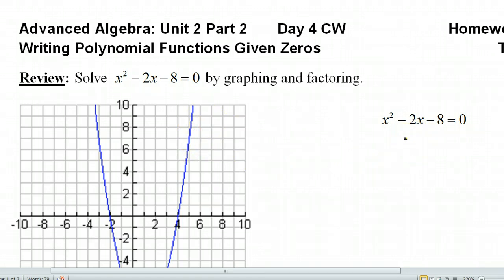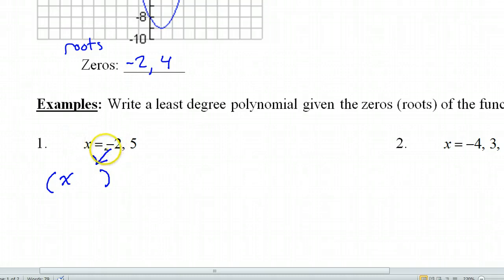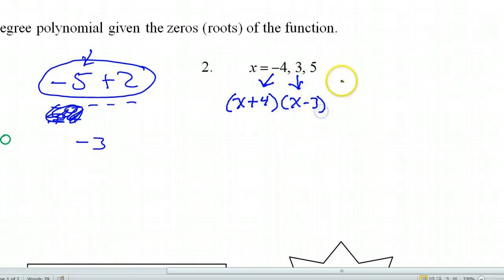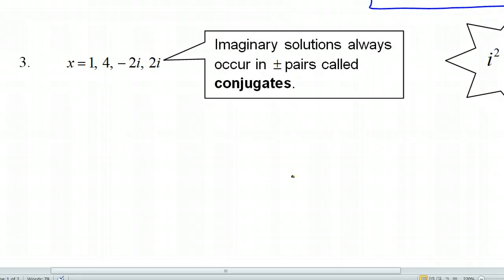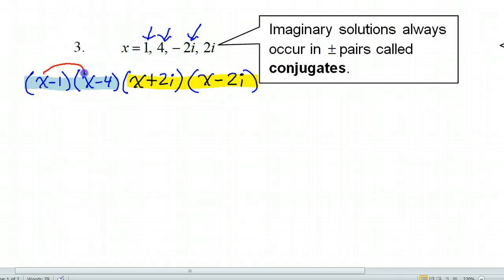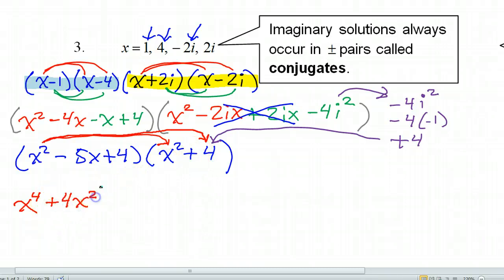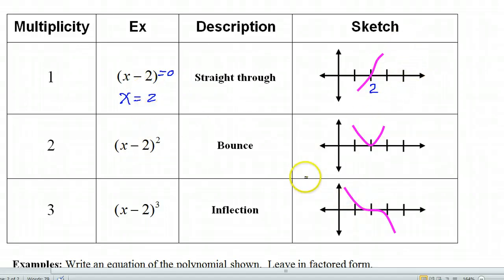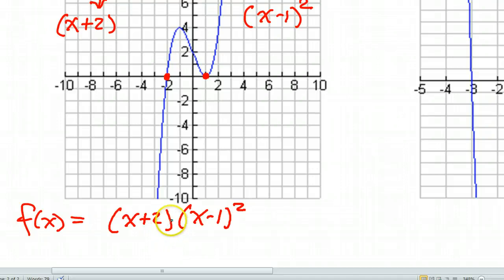Day 4 CW Functions, Zeros and Graphs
How do you graph a polynomial function?